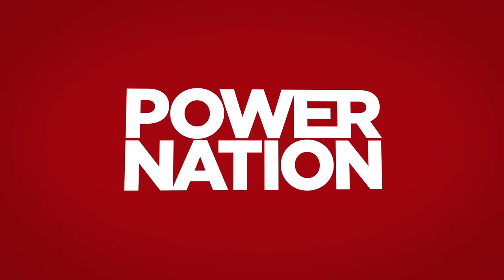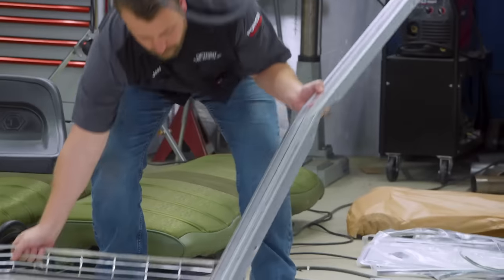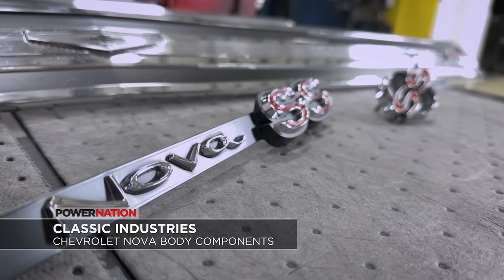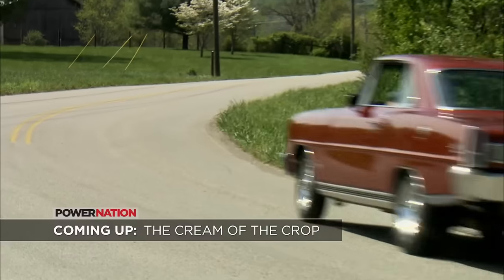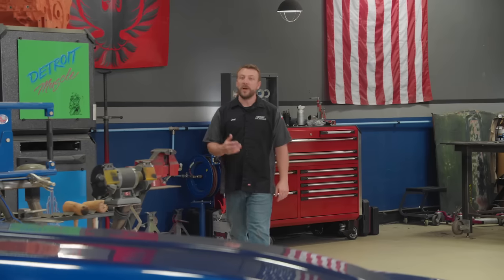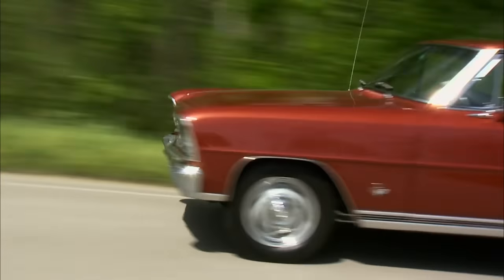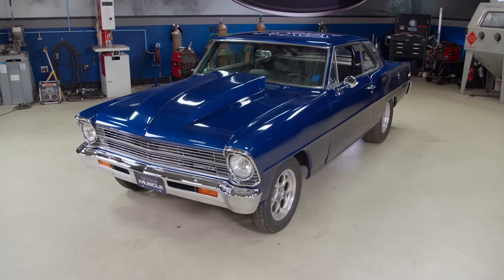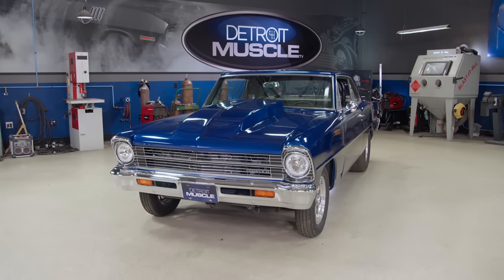Super Nova Swap - Detroit Muscle S10, E15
New 2023 Episode! Drag Strip Swap – Tommy and Joel elevate the curb appeal of an old 1967 Chevy Nova race car, showing you how to swap out some shiny stuff, which includes new bumpers and trim, as well as beef up the fire suppression system to get it looking cool and staying cool.

CHAPTERS
0:00 - Intro
1:04 - Our 1967 Chevy Nova
2:01 - New Bumper and Grill
5:18 - Installing New Badges
6:25 - Rear Window Trim
7:50 - New Door Handles
10:48 - History of the Chevy Nova
14:49 - New Door Handles (continued)
17:35 - Motorsports Safety Demostration

Classic Industries
1966 Chevy II Nova SS Trunk Lid Rear Panel

Classic Industries
1966 Chevy Nova SS Grill Emblem

Classic Industries
1967 Chevrolet Nova "Nova Super Sport" Grill Emblem

Classic Industries
1967 Chevrolet Nova SS Trunk Lid Panel

Classic Industries
1967 Chevy II Grill Emblem

Classic Industries
1967 Chevy II Nova Front Bumper

Classic Industries
1967 Chevy II Nova Front Outer Door Handle Set

Classic Industries
1967 Chevy II Nova Quarter Panel Emblem

Classic Industries
1967 Chevy II Nova Rear Bumper

Classic Industries
1967 Chevy II Nova Rear Window Molding Set

Classic Industries
1967 Nova/Chevy II Standard Front Grill

Summit Racing
Stroud Safety Fire Supression System

Summit Racing
Summit Racing Suits